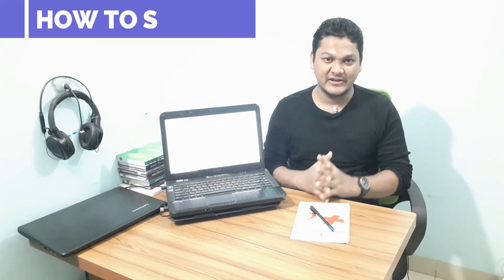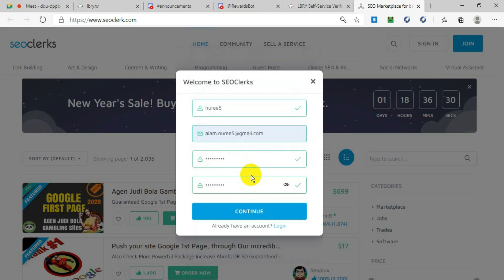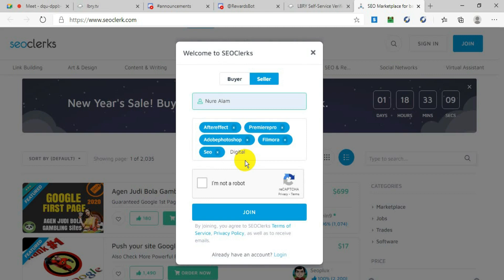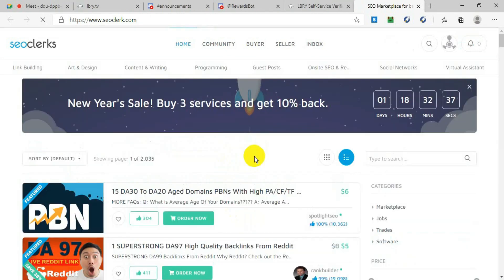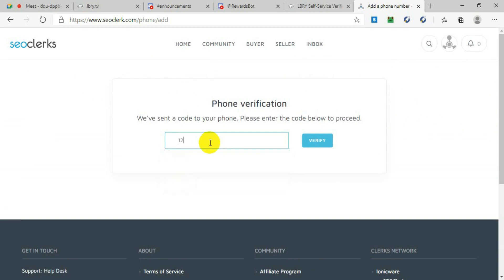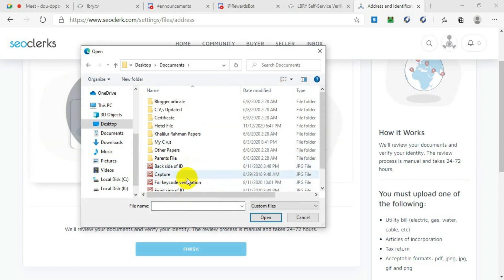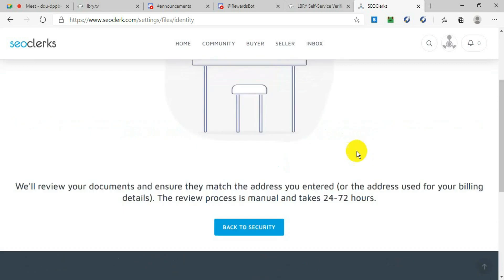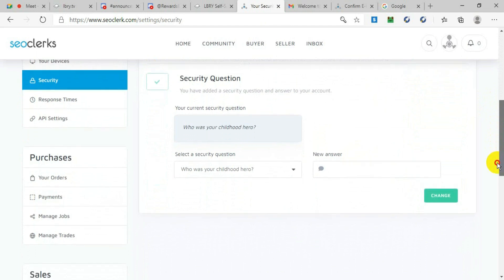How to sign up in seoclerk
In this video we are going to show step by step how to sign up in seoclerks.
seoclerk is a platform where you can sell or buy your SEO services.

seoclerks com login, seoclerks 1, seoclerks youtube, seoclerks reviews,
join in SEOClerks, signup Users in SEOClerks, Earn money with free signup in SEOClerks,
new account in SEOClerks, How can i register as a freelancer here on SEO PLATFORM,
seo, SEO, seoclerks,